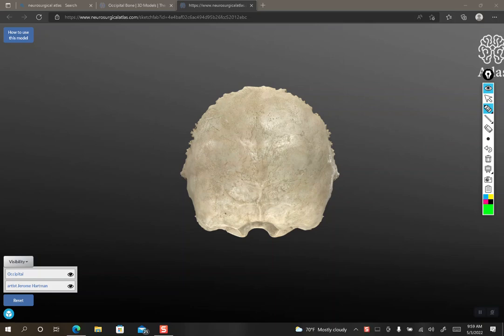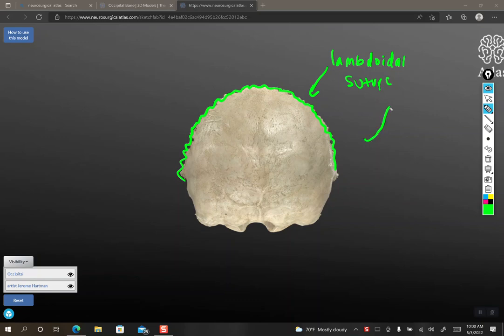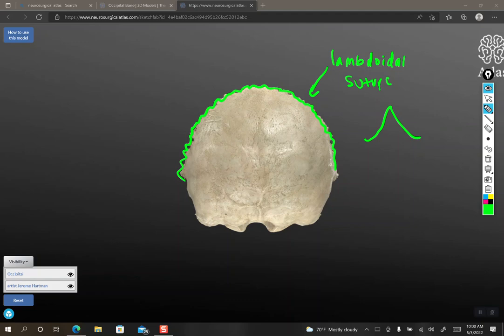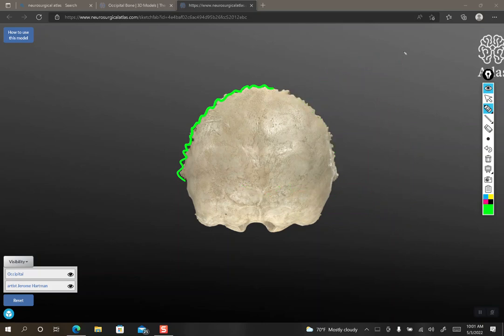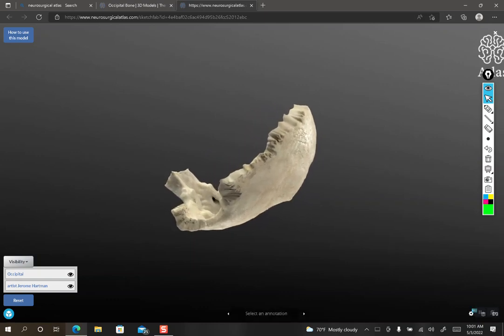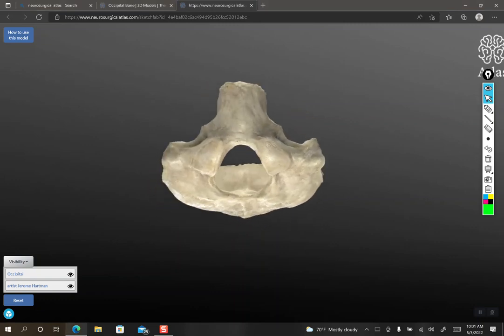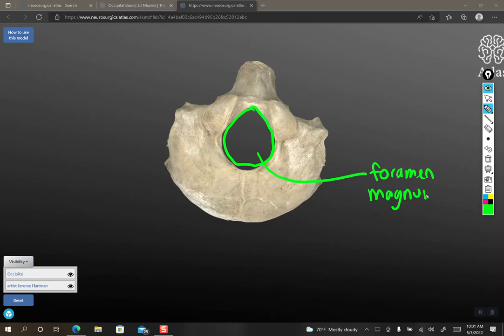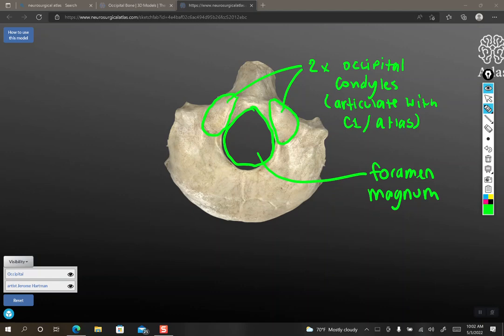Occipital bone!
In this video I show you the occipital bone and its features including *drum roll* a BIG HOLE!